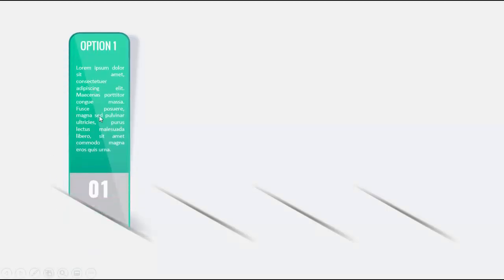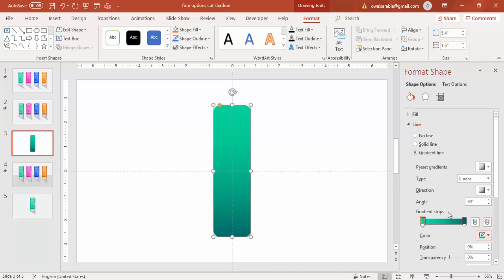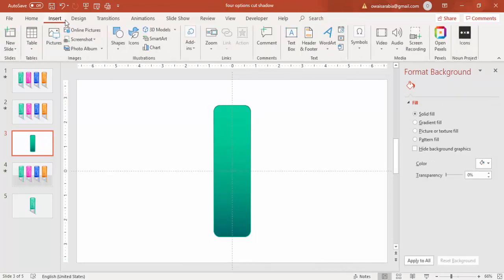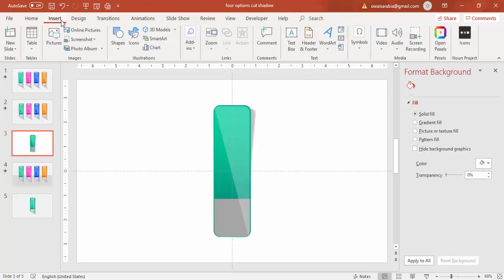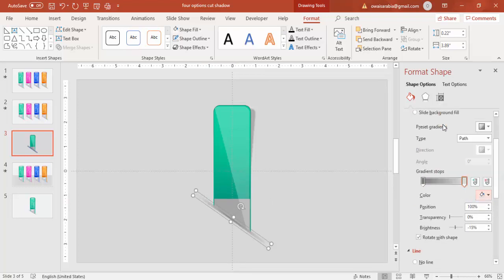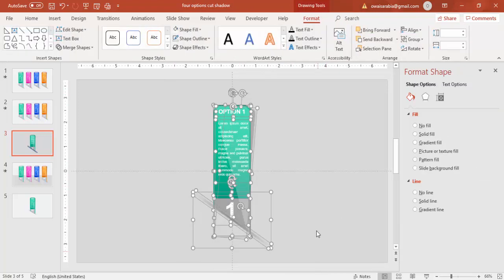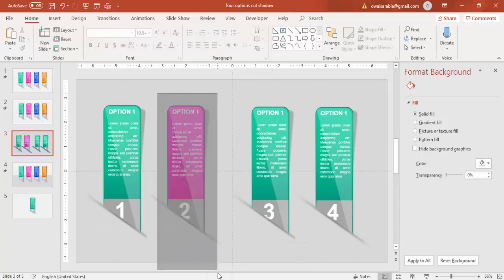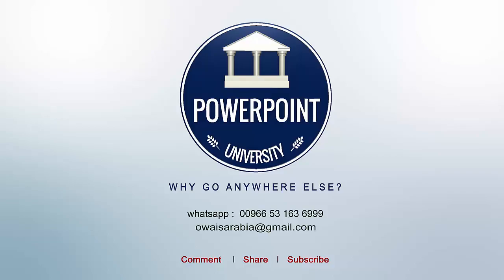4 Options infographic slide in PowerPoint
[Download link provided below]:
In this tutorial, I have explained how to create 4 steps or options infographic slide in PowerPoint.

Modern designs
Creative templates
Easy Editing
Business Slides
Corporate Slides
PowerPoint diagrams
Professional designs
PowerPoint infographics
Popular slides